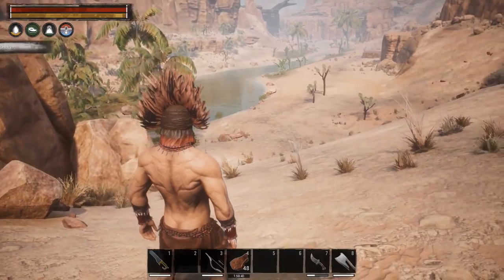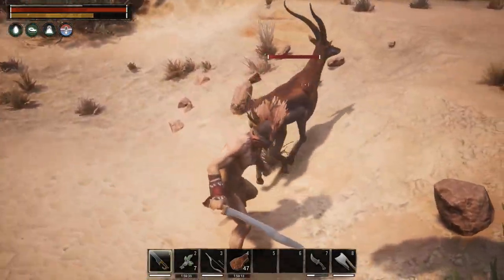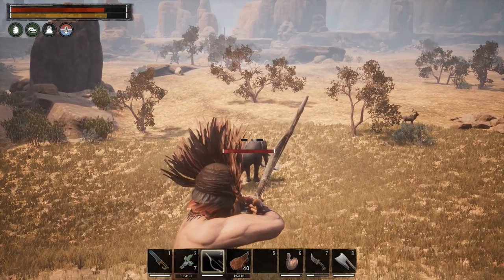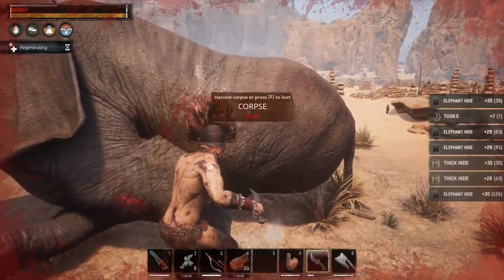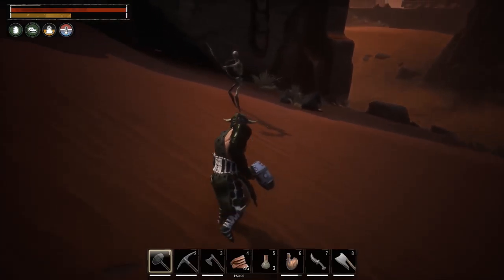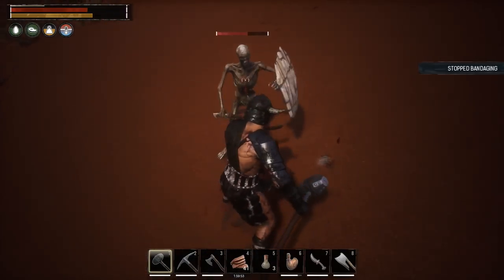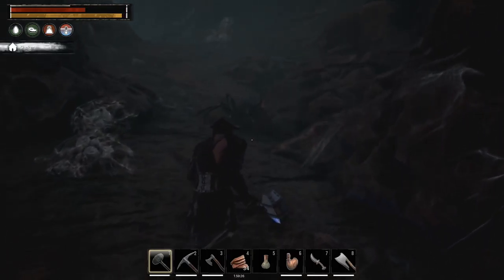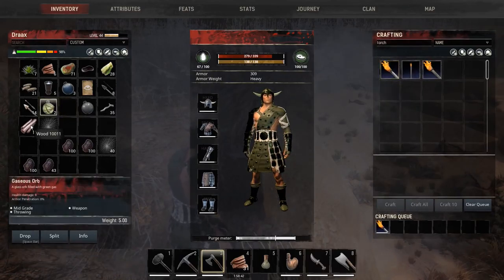Conan Exiles Season 2 - Trying Out New Armors! - Ep 11 - Conan Exiles Gameplay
Conan Exiles is an open-world survival game set in the brutal lands of Conan the Barbarian! Now includes the new expansion update The Frozen North featuring a new land in which to survive, build, and dominate! Conan Exiles Season 2 - Abysmal Remnant! - Ep 09 - Conan Exiles Gameplay